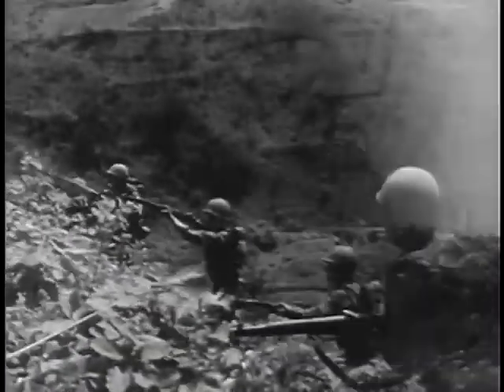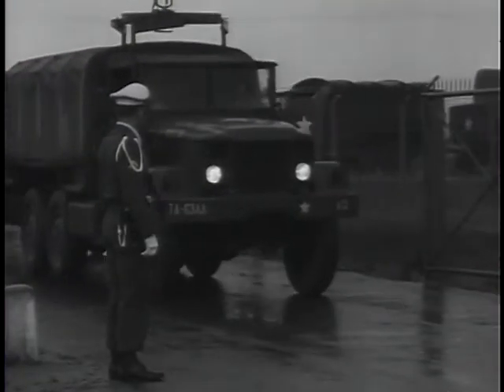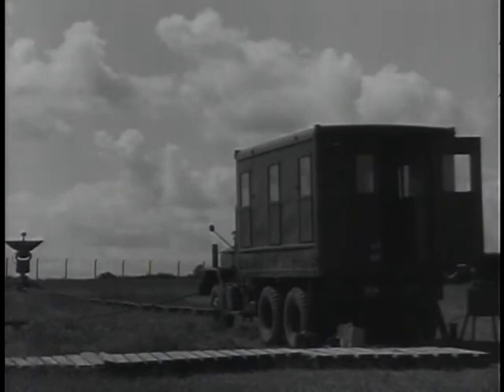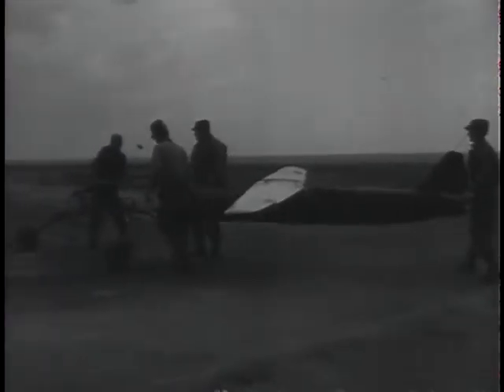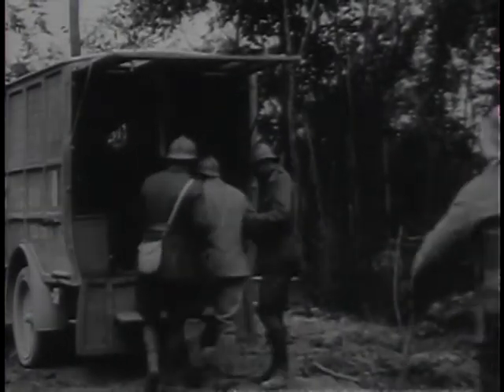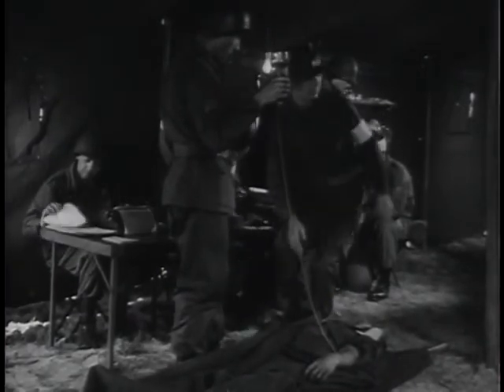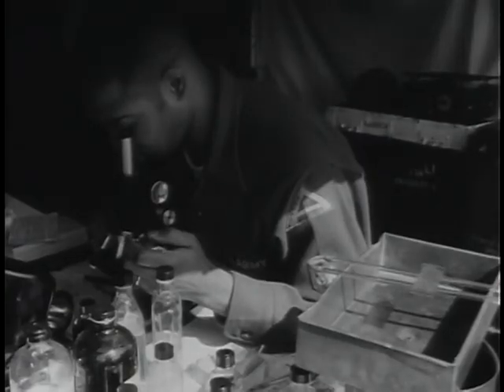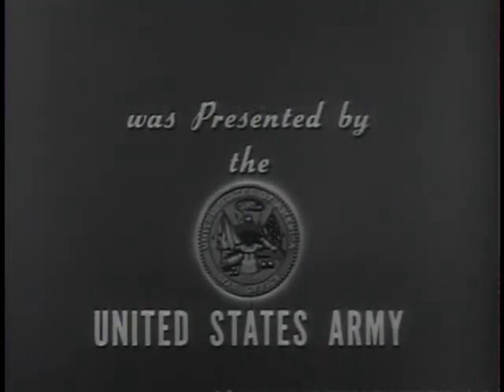Big Picture: Pictorial Report No. 28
Big Picture: Pictorial Report No. 28 - National Archives and Records Administration   - ARC Identifier 2569636 / Local Identifier 111-TV-367 - DVD Copied by Katie Filbert - Department of Defense. Department of the Army. Office of the Deputy Chief of Staff for Operations. U.S. Army Audiovisual Center. (ca. 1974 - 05/15/1984). "THE BIG PICTURE" COVERS ARTILLERY BRIGADE AND MEDICAL EVACUATION IN EUROPE -- A cornerstone of the Army's job overseas is the defense of' Western Europe and defense of Western Europe can mean defense against potential enemy air attack.  The first story on this pictorial report concerns the 34th Anti-Aircraft Artillery Brigade, a brigade on constant alert, for their positions in West Germany are just seconds away from possible enemy aggression. Two phases of training are shown in this report on The Big Brigade--the crossing of the Rhine River and deployment in pre-determined defense positions; and secondly, the testing of Brigade skills as they fire live ammunition side-by-side with British NATO allies and other American units.  The manning of guns is not the only job of the United States Army in Western Germany and the second report in this film presentation deals with the saving of lives. This is the story of the men in white who stand behind soldiers in khaki--as they have throughout our military history.  The camera, in order to cover medical evacuation activities, moves into a maneuver area and follows the doctors, nurses, and trained technicians who make sure that every simulated fallen soldier has the greatest possible chance to live.